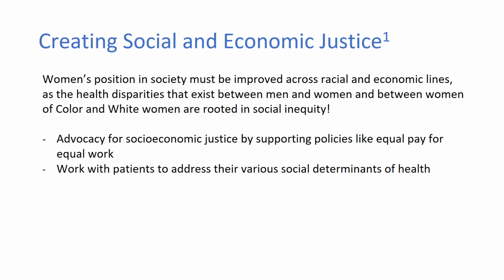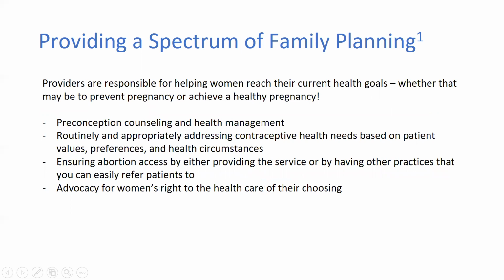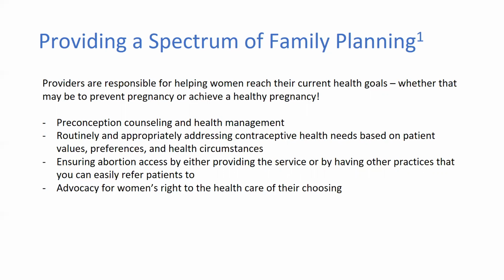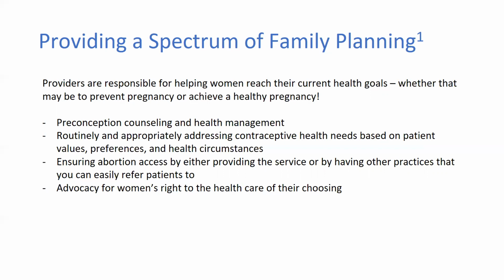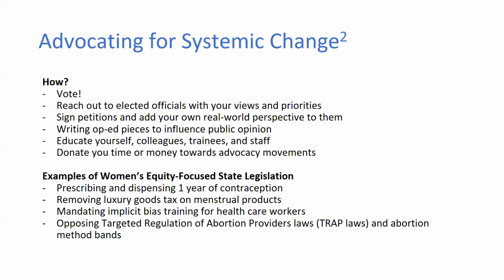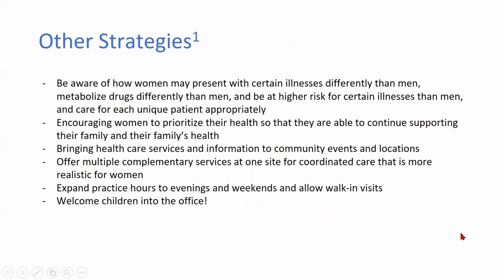Creating Women's Health Equity